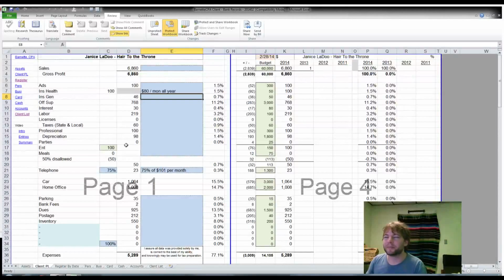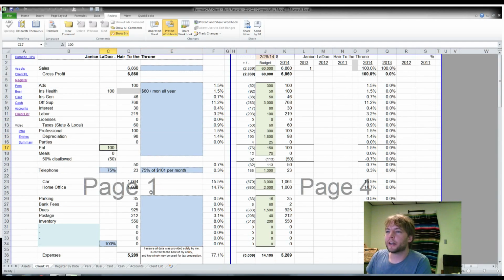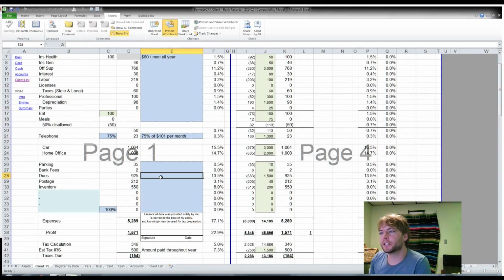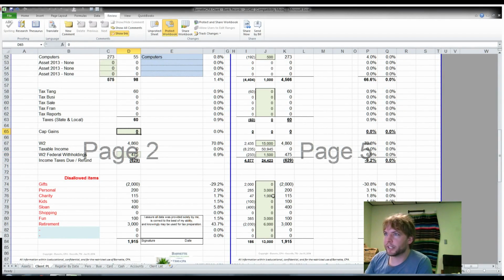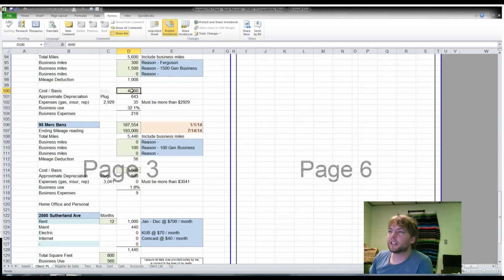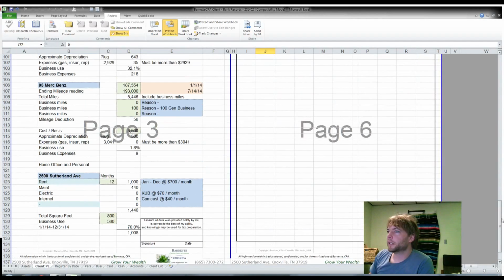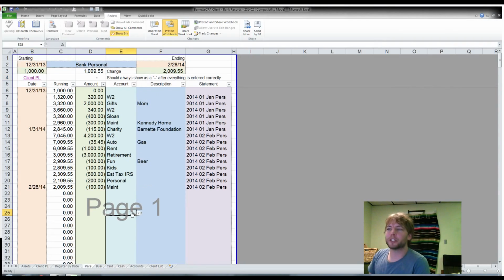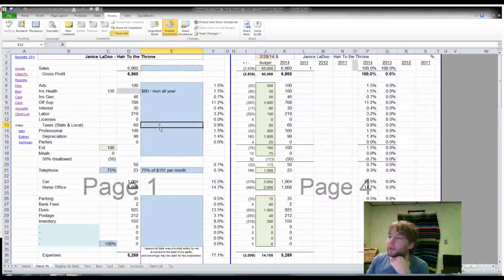BarnetteCPA Bank Records - Summary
Hi,

Keller Barnette, CPA here, with another instructional video for an excel sheet I created to help better manage your business finances, as simple as possible.